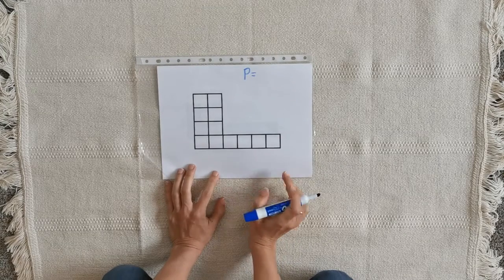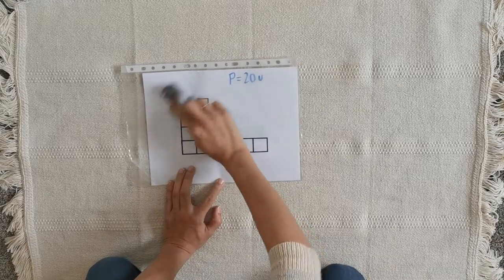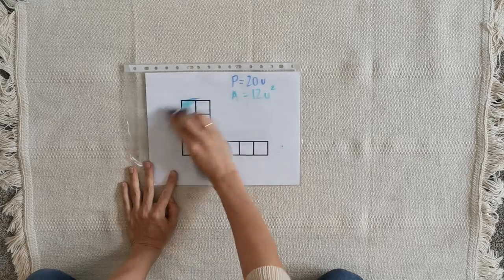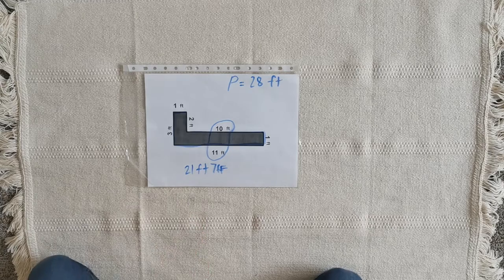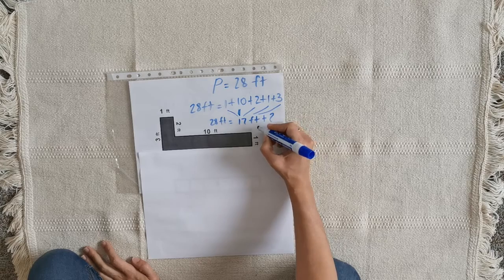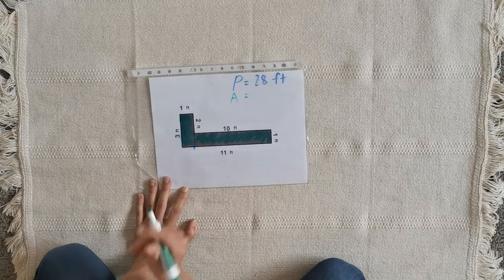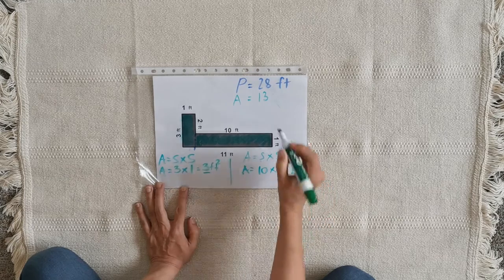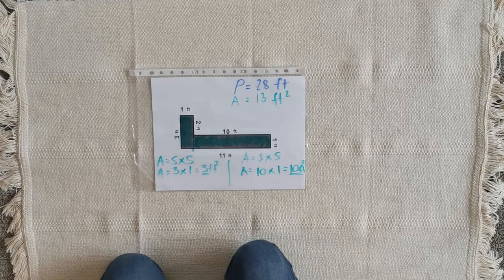3rd Grade Math - "Perimeter and area of irregular shapes" lesson + Math Center